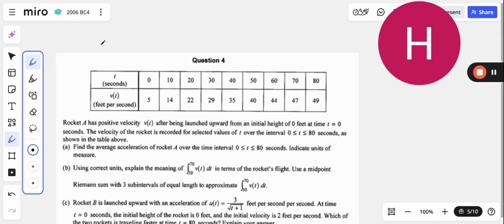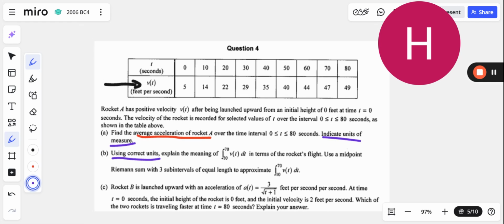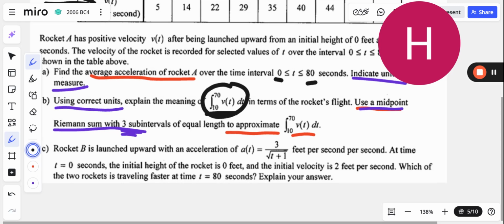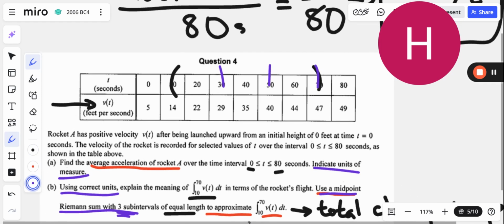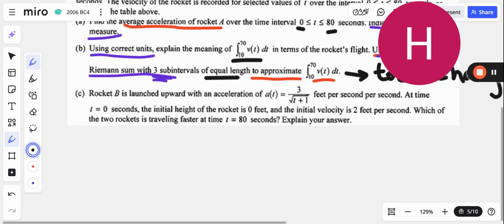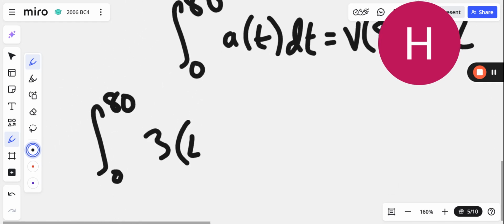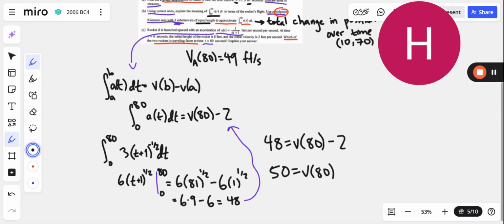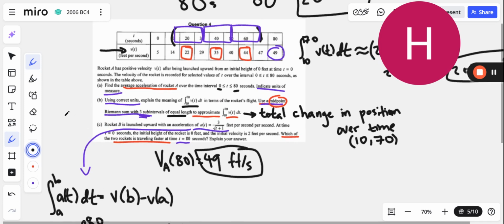Straightforward Rocket Launch Approximation & Integration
This 2006 AP Calculus BC Problem gives you the opportunity to use a Reimann approximation as well as anti-differentiation of a given function. When you are given the velocity, you should be aware that it is the derivative of the position, and that its derivative/slope is the acceleration. With those things in mind, it's really hard to mess this one up because they ask some pretty straightforward questions in this, and the intervals given are an equal width. No tricky intervals are given, and the anti-derivative you will be taking is pretty light. Consider this Rocket Launch motion problem a breath of fresh air (not space air . . . there is no air in space, you will die.), and make sure you are always writing down your units for answers! No excuse to miss points due to not indicating proper units, especially when they are specifically requested in the problem. Give yourself about 12 minutes to try this on your own and then watch through the video to see how you did.

Some Additional Comments:
- Observation made around 1:20 are the kind of small details that are great to take note of before even starting the problem. After all, Calculus isn't so much about what quantities measure, and more about what is HAPPENING to them.
- Remember that with Midpoint Rectangles, the Midpoint is simply used for the Height of each rectangle. The width of the rectangle is simply the size of each subinterval.

Chapters
0:00 Introduction
1:06 Getting Started
2:02 Calculating Average Acceleration
3:36 Approximating the Integral of Velocity w/ Midpoint Rectangles
7:50 Rocket B . . . The Plot Thickens
11:05 YOU THOUGHT
12:30 Some Closing Blab